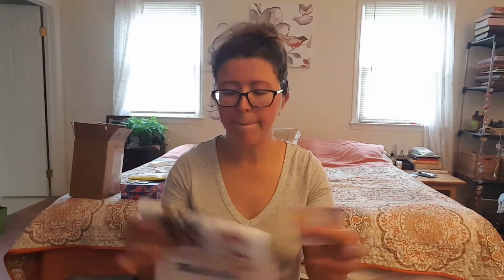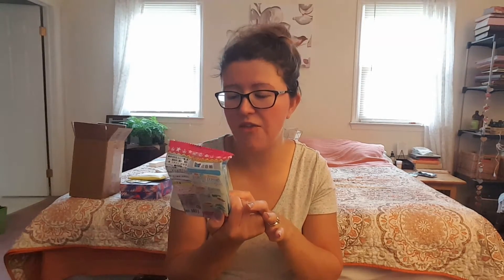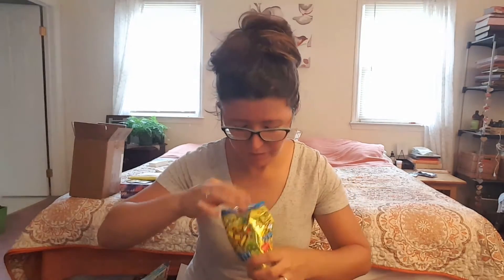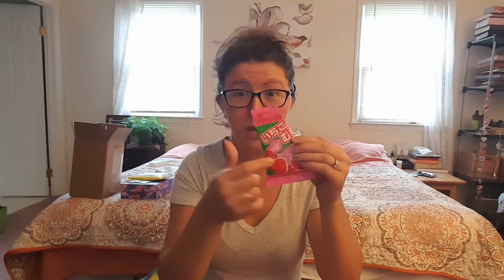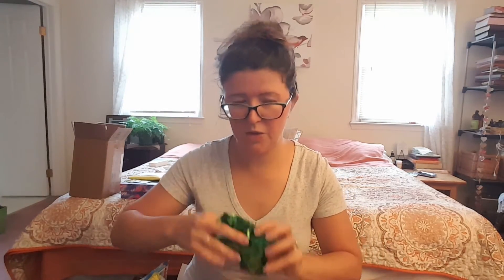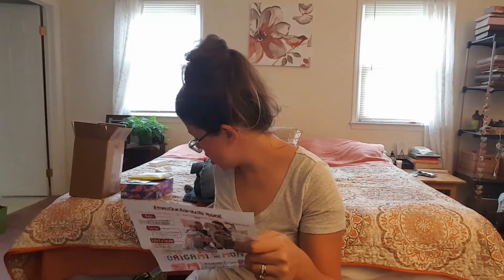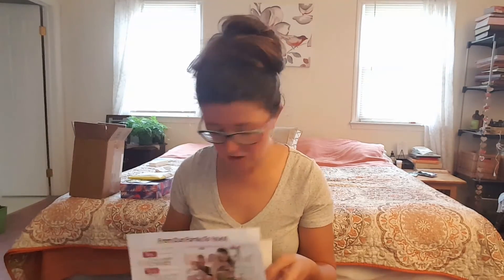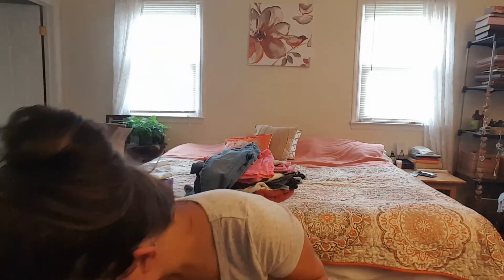Freedom Japanese Market Subscription Unboxing + Taste Test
Freedom Japanese Market is a monthly snack box send directly from Japan. They have three different size options:
Puchi 5-8 items for $14.99
Original 12-16 items for $24.99
Family contains double the products in the original.
Each box contains an origami!